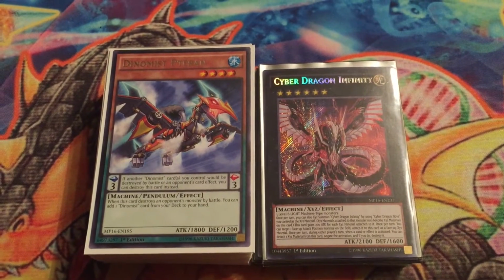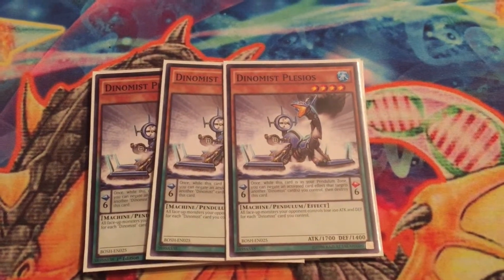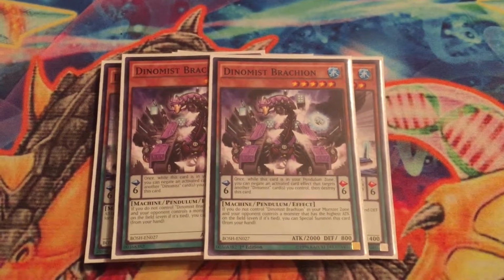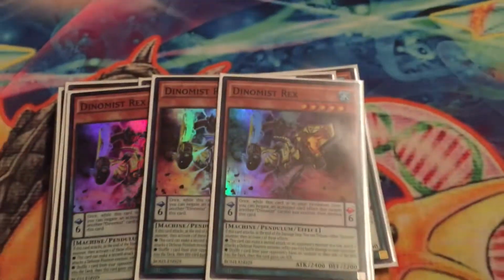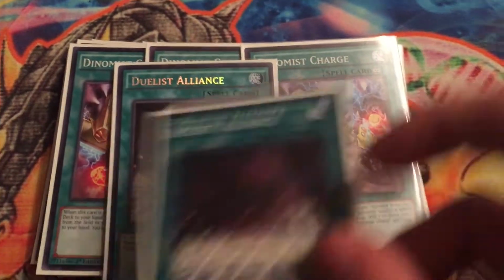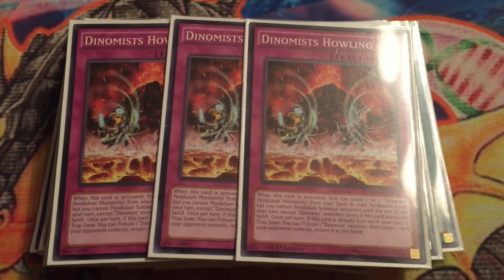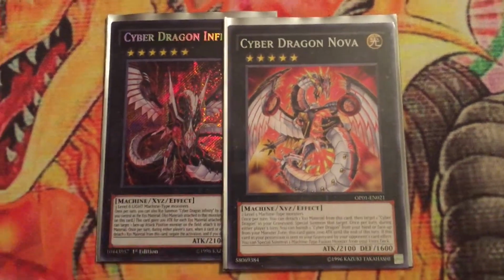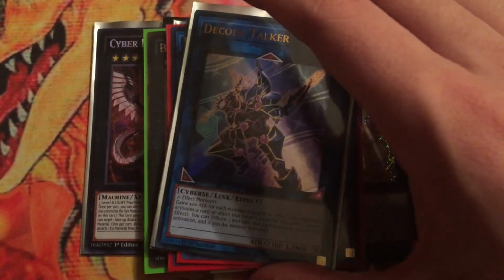Yugioh: Dinomist Deck Profile (January 2018 Format)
Decklist down below

Monsters:
3x Dinomist Pteran
3x Dinomist Plesios
1x Dinomist Ankylos
2x Dinomist Brachion
3x Dinomist Ceratops
3x Dinomist Spinos
3x Dinomist Rex
1x Luster Pendulum, The Dracoslayer
1x Maxx C

Spells:
3x Dinomist Charge
2x Duelist Alliance
1x Limiter Removal
2x Pot Of Desires
1x Upstart Goblin

Traps:
3x Dinomist Rush
3x Dinomist Howling
2x Pendulum Switch
1x Pendulum Reborn
1x Solemn Warning
1x Solemn Strike

Extra Deck:
1x Cyber Dragon Nova
1x Cyber Dragon Infinity
1x Number 61: Volcasaurus
1x Tornado Dragon
1x Number 41: Bagooska The Terribly Tired Tapir
1x Dark Rebellion XYZ Dragon
1x Castel, The Skyblaster Musketeer
1x Gaia Dragon, The Thunder Charger
1x Bahamut Shark
1x Toadally Awesome
1x Ignister Prominence, The Blasting Dracoslayer
1x Mistar Boy
1x Borreload Dragon
1x Proxy Dragon
1x Decode Talker